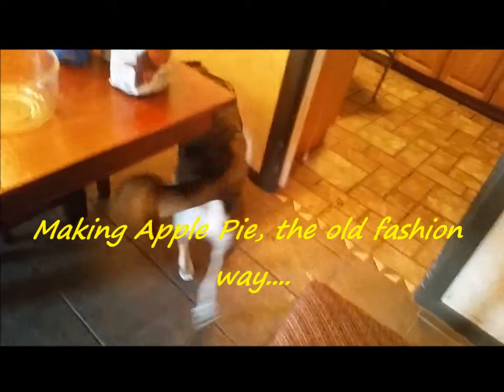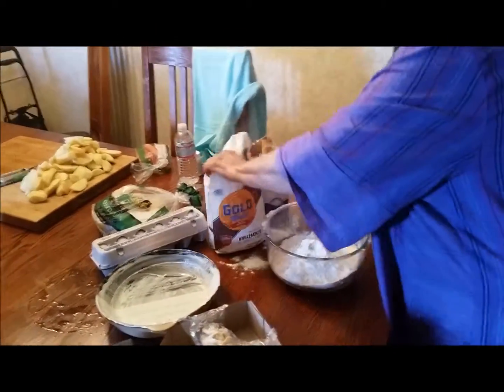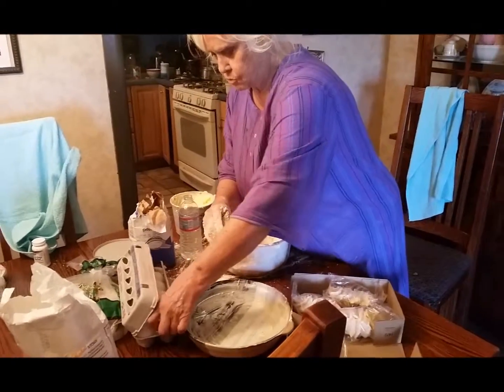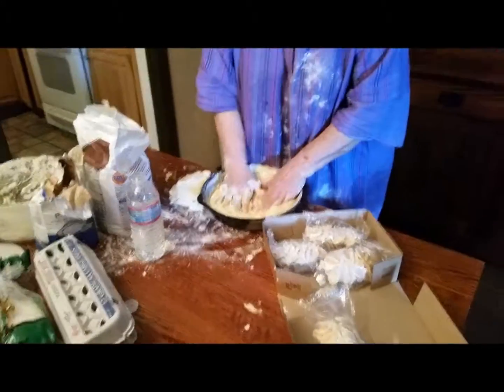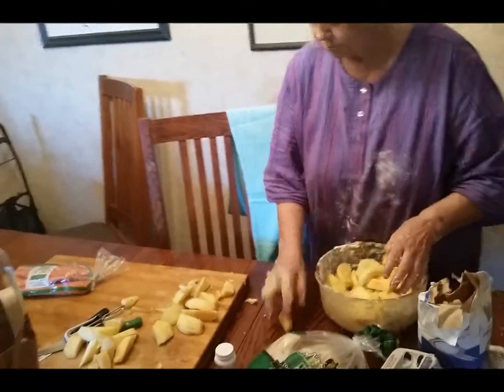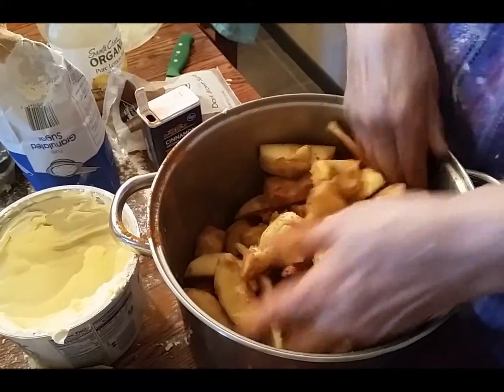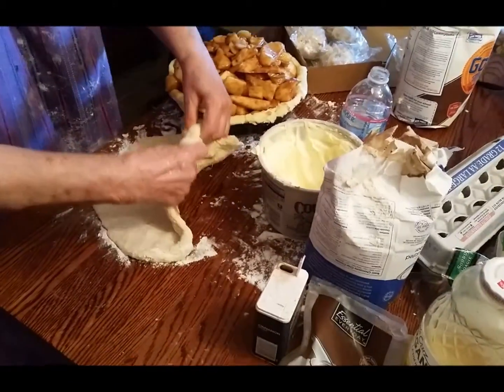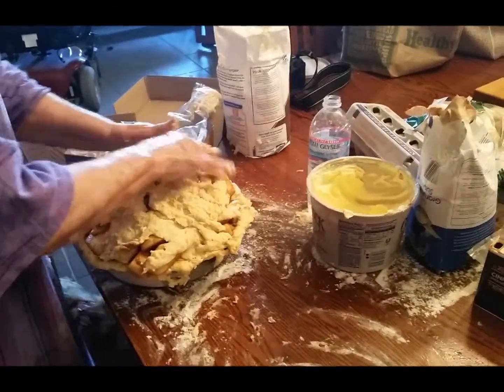making apple pie the old fashion way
Grandma says this is how they made apple pie in the old days. if your having a pie emergency and in a hurry, then this is the pie technique for you.